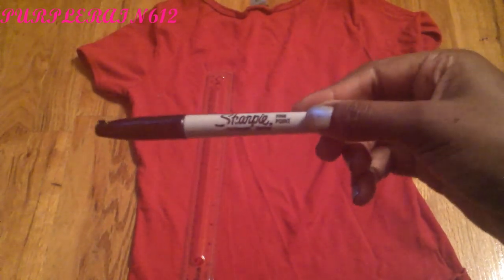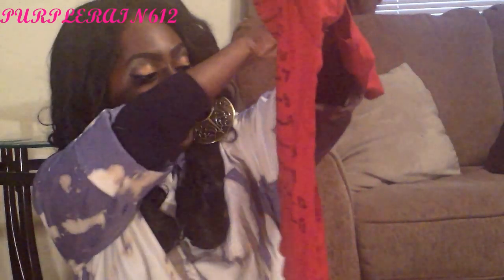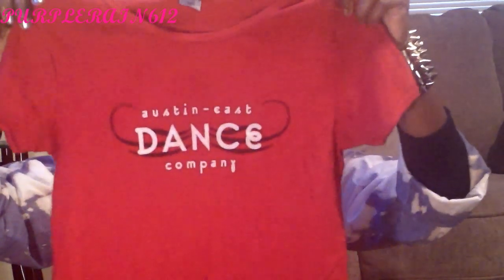DIY: Length Check Shirt